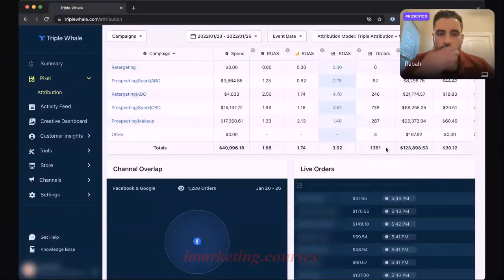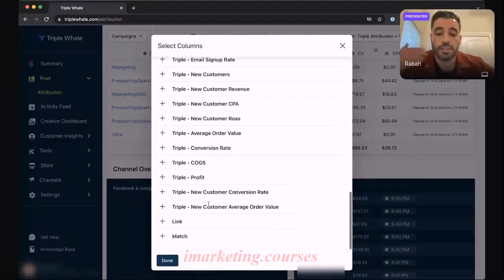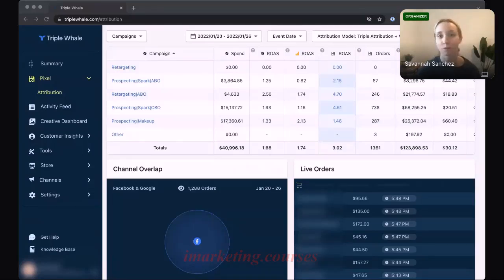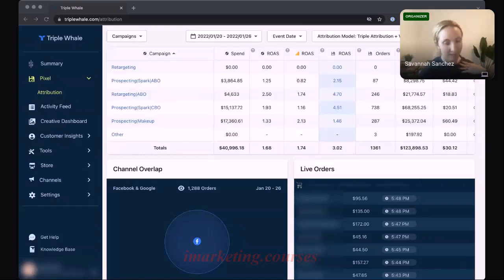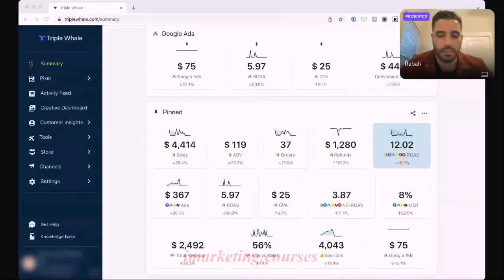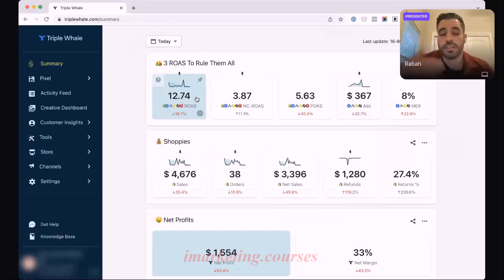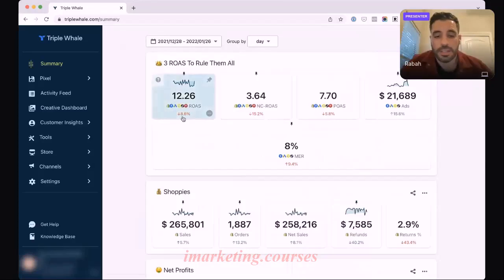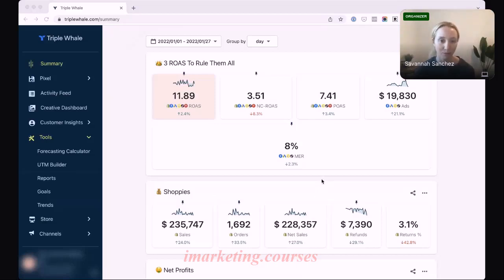03 Attribution & Reporting with TripleWhale